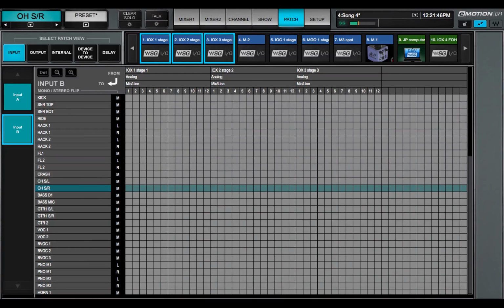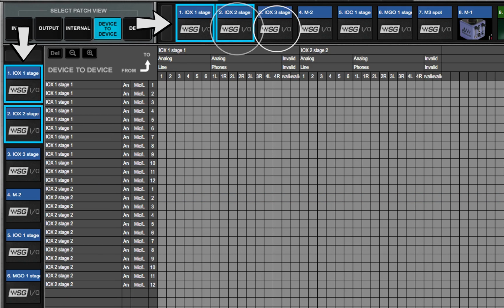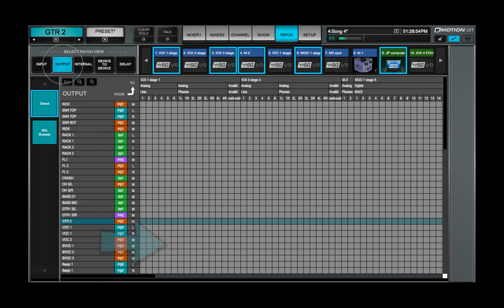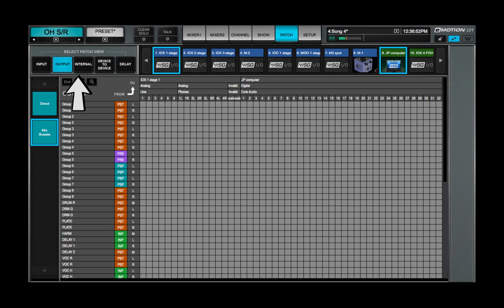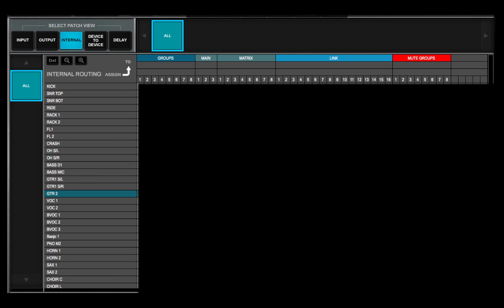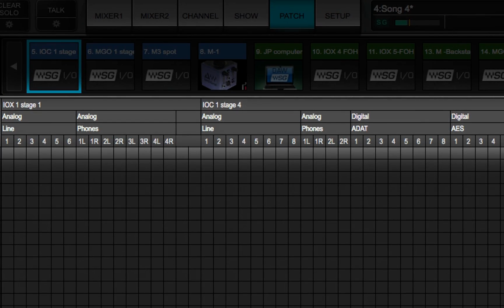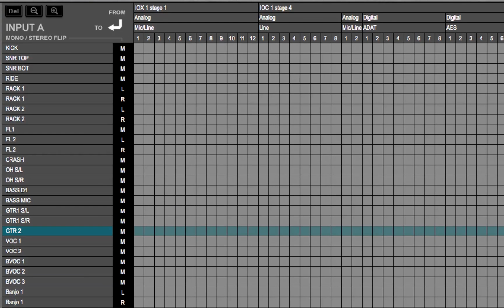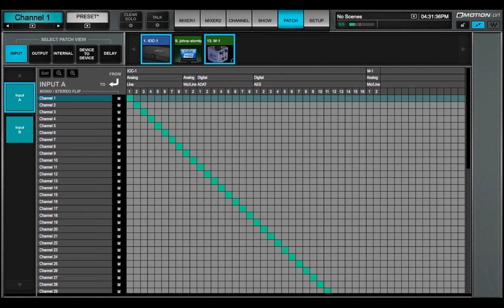eMotion LV1 Tutorial 2.1: Patch Window Overview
Learn how to operate the basic functions of the Patch Window in the eMotion LV1 live mixing console in order to establish connections in your LV1 system.